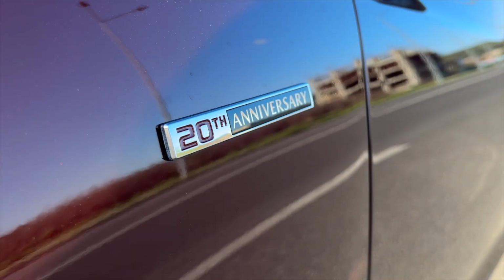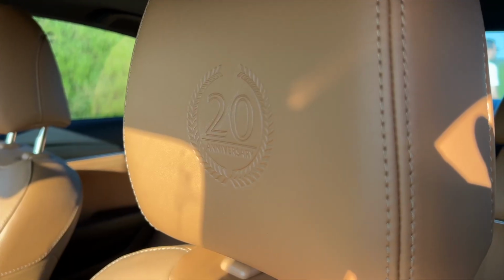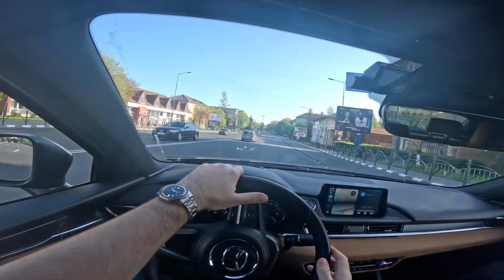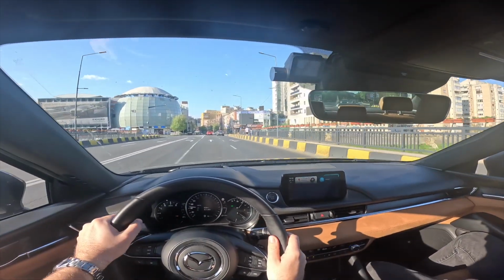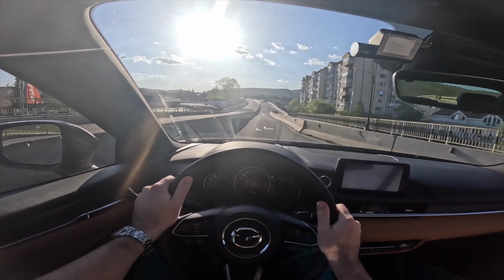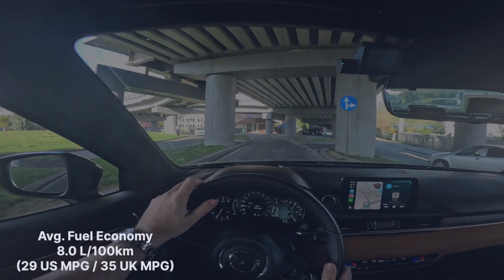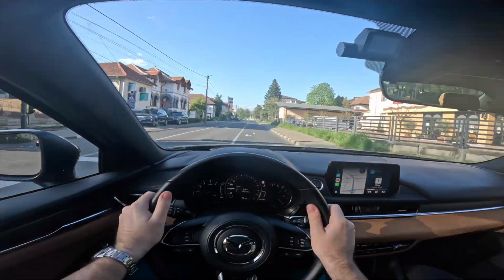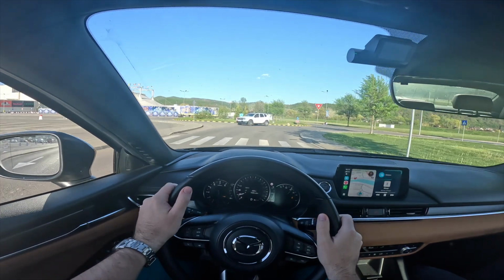Mazda 6 - 20th Anniversary - 2023 - 2.5L SkyActiv G - Review - Testdrive - POV - Acceleration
Engine Oil Flush PRO
Engine Oil I recommend - Liqui Moly 5W30 (Made in Germany)
Wear Additive I recommend - Ceratec
Gasoline System Cleaner PRO
Diesel System Cleaner PRO
Diesel DPF Protector Additive